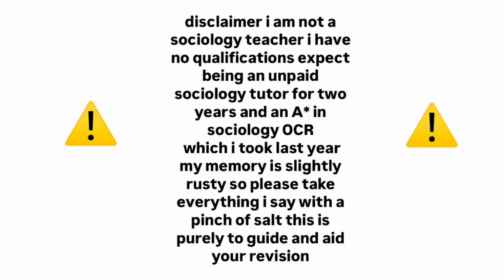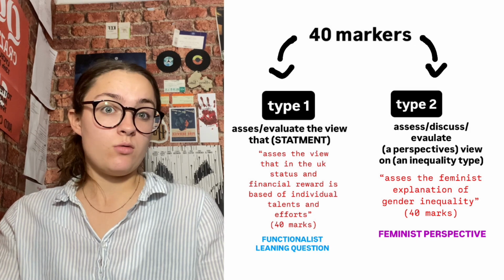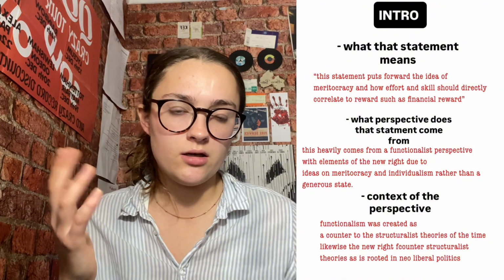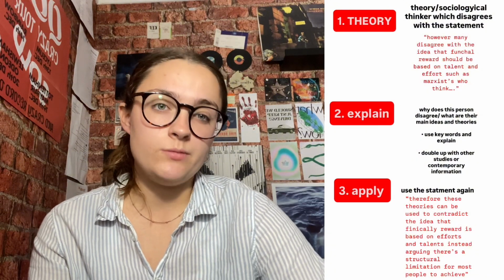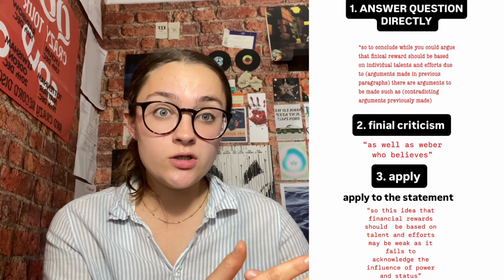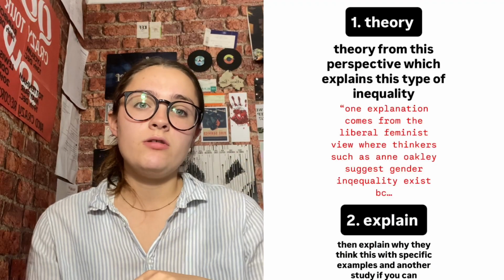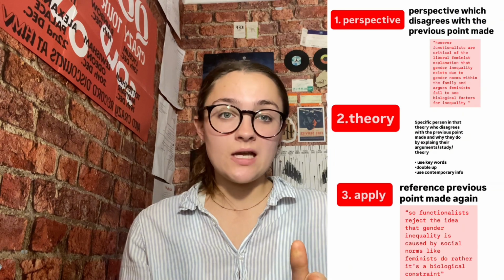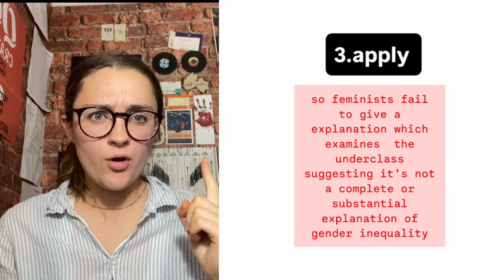Sociology A level ocr 40 marker guide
COULD ALSO BE EVEN BROADER LIKE
“asses sociological explanations of class inequality” here you could choose any theories

also you should really try and not use the same perspective twice so each criticism should be from different perspectives so 1 on marxists 1 on feminists 1 on weberian and 1 on new right for example

head to my tiktok @whotookdobby for more sociology videos and 40 marker examples